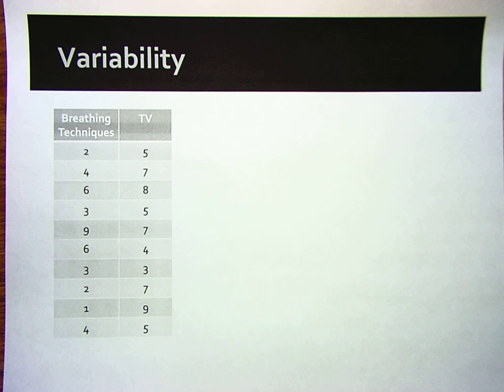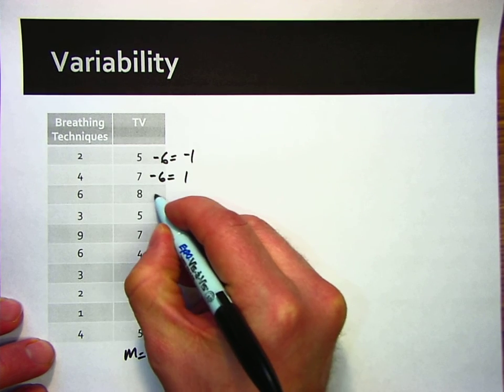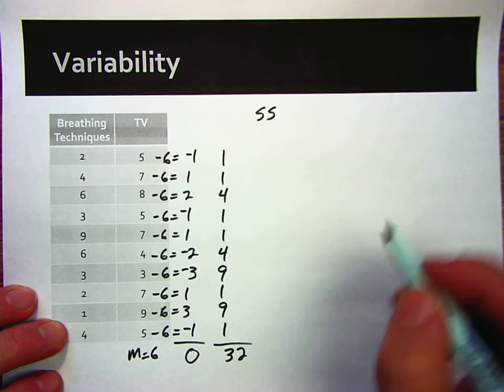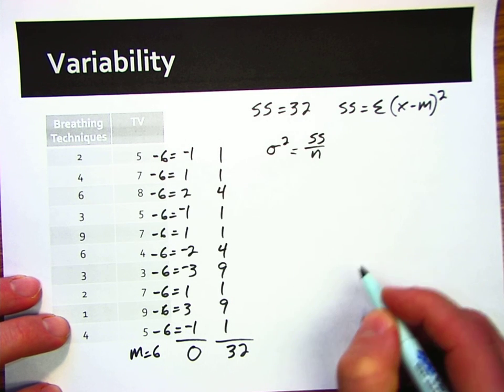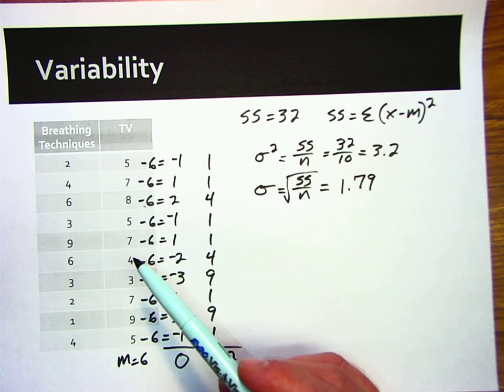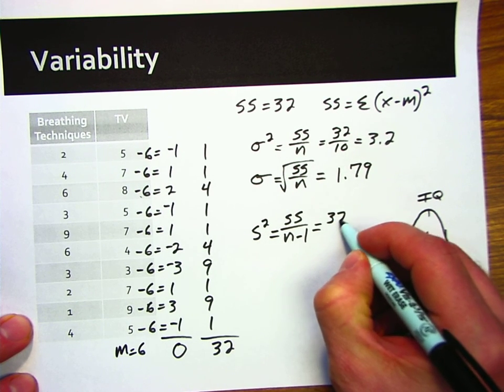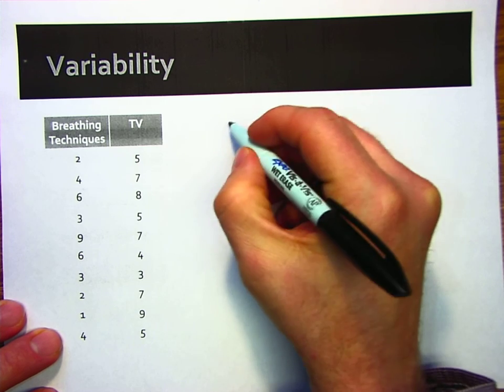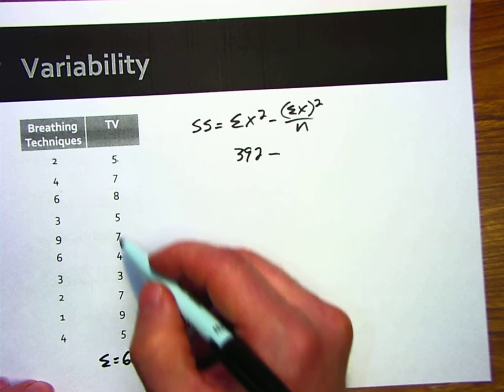Standard Deviation & Variance: Definitional Formulas